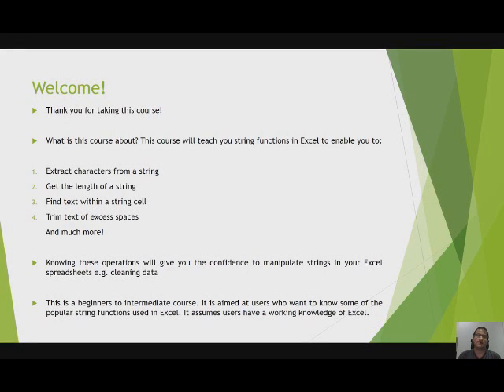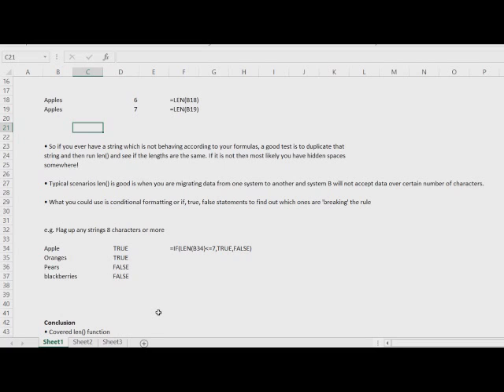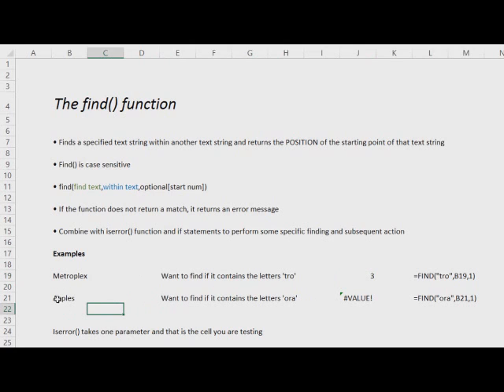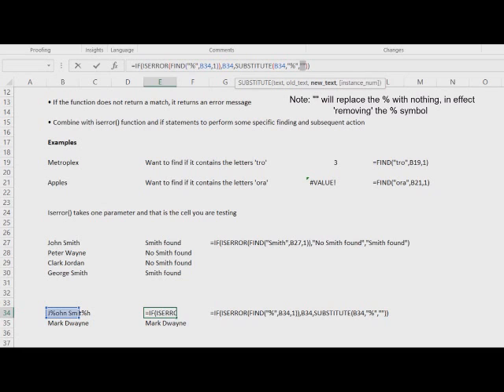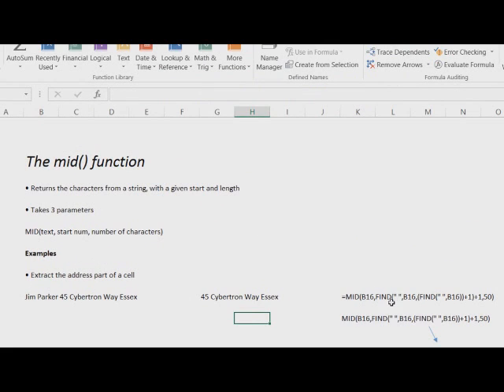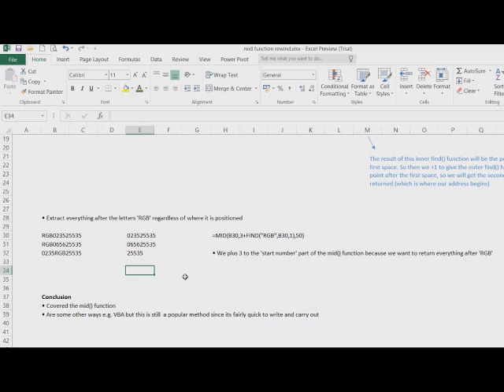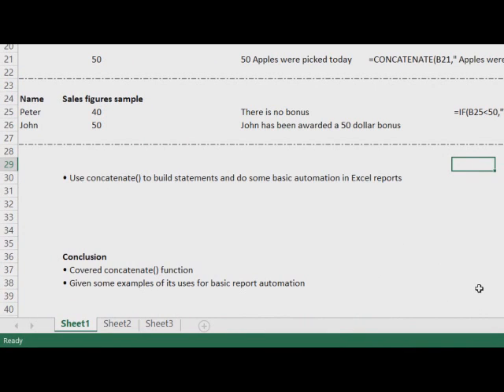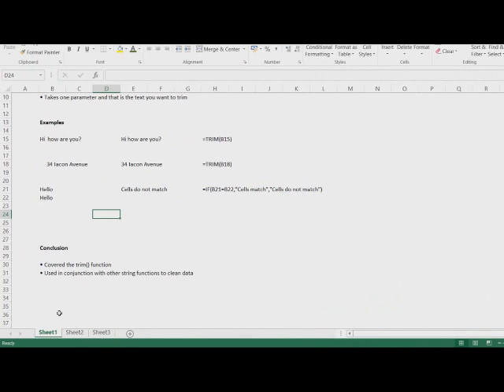Excel 2016 Course | Tips & Tricks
This bite size course will show you how to use Excel string functions that are frequently used to perform operations on strings for everyday tasks such as cleaning data.
If you want to know how to use common Excel string functions then take this course.
You will learn how to extract text from strings, how to search within strings, how to replace characters in strings and much more.
Each lecture explains the Excel string function and gives examples. Excel is one of the most popular tools used today in businesses. Knowing how to use functions in it is necessary.

Раздел 1: Introduction to this course
1 Introduction to Excel course
2 Udemy course completion certificate for LinkedIn - Текст
3 Leaving a review - Текст

Раздел 2: Text functions used commonly in Excel part 1
4 Getting the length of a string
5 Strings length quiz - 2 вопроса(ов)
6 Finding text within a string
7 Finding text quiz - 2 вопроса(ов)

Раздел 3: Text functions used commonly in Excel part 2
8 Extracting text from a string
9 Extracting text quiz - 2 вопроса(ов)
10 Getting rid of excess spaces
11 Trimming text quiz - 2 вопроса(ов)
12 Joining text from different Excel cells
13 Joining text quiz - 2 вопроса(ов)